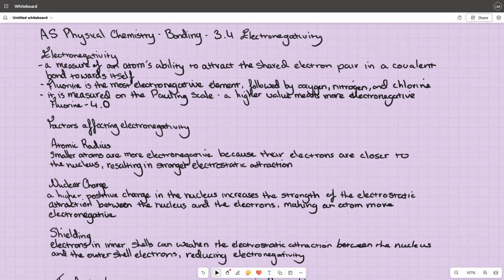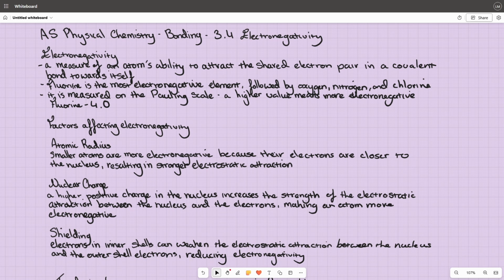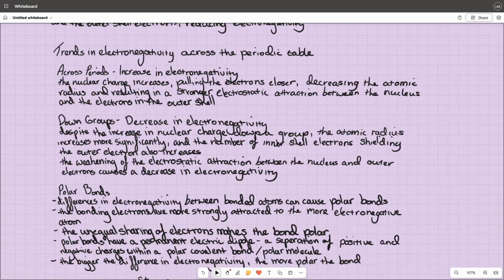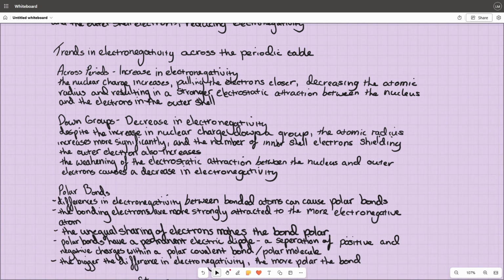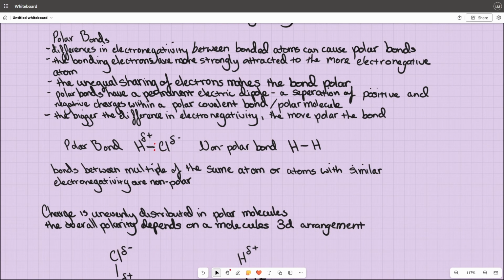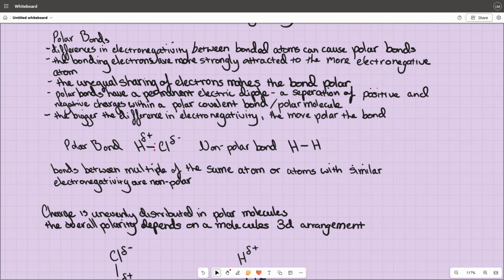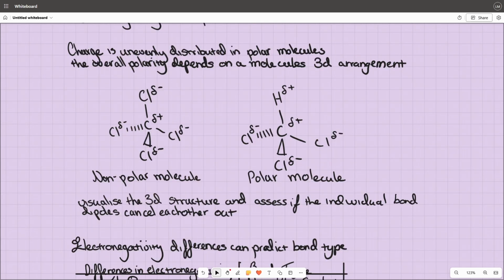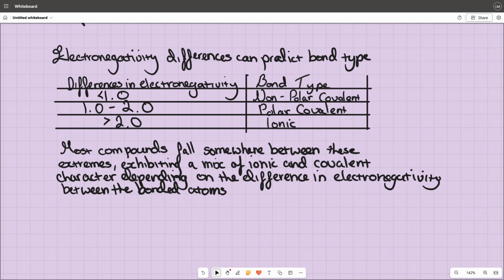AS Chemistry - Electronegativity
Everything taken from cognito!!